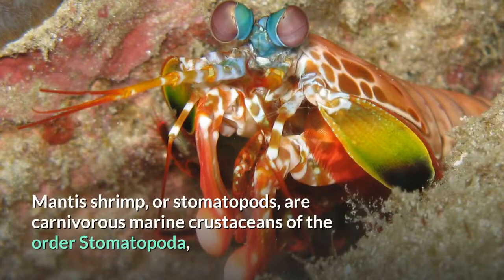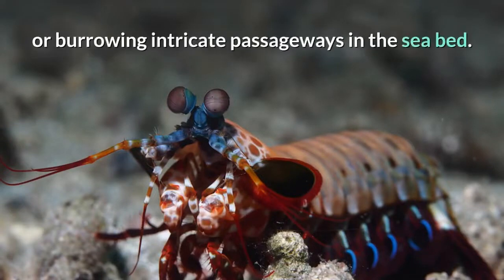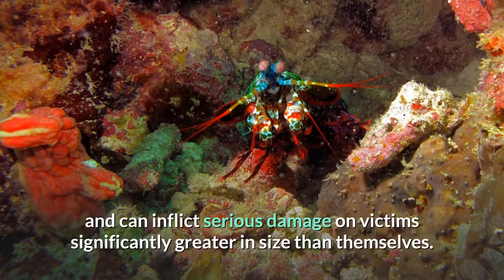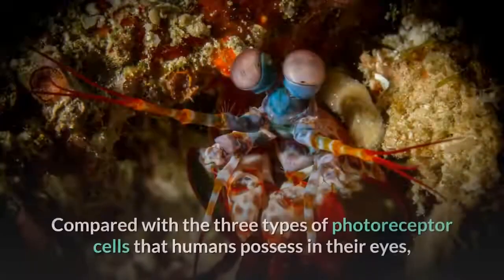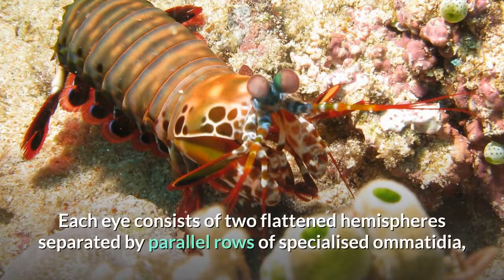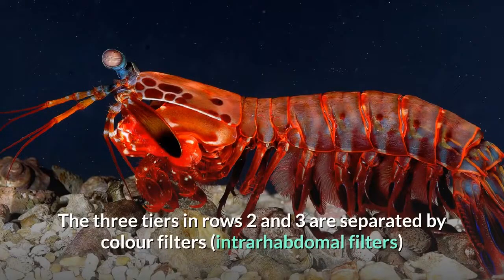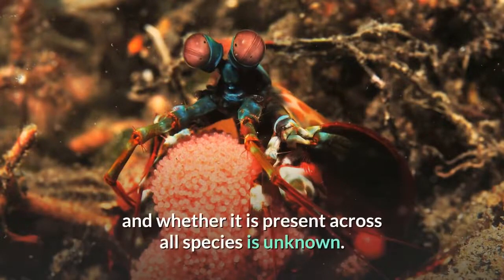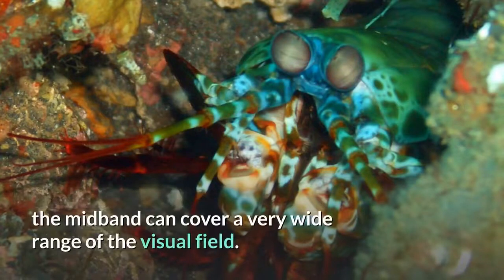Mantis shrimp Characteristics and Facts!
In this video, we explore the unique characteristics and intriguing facts about these extraordinary creatures.

Mantis shrimp, also known as stomatopods, are marine crustaceans that inhabit tropical and subtropical waters. They may be small in size, typically growing up to 10 centimeters (3.9 inches) in length, but don't let their appearance deceive you—they possess remarkable abilities that set them apart from other marine species.